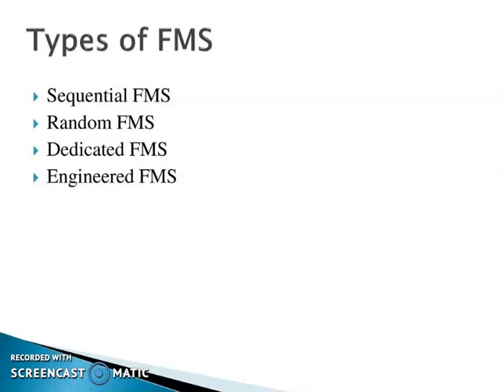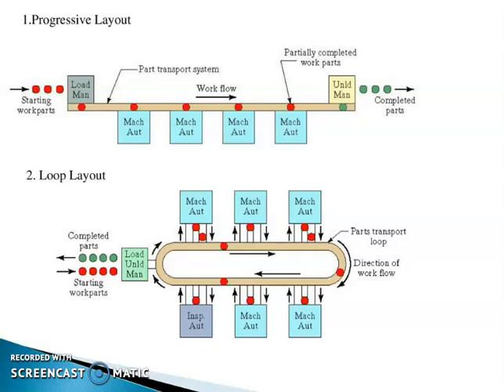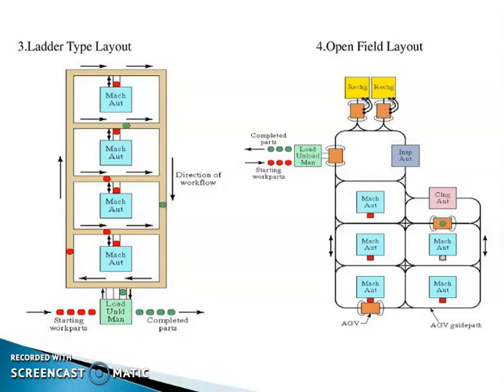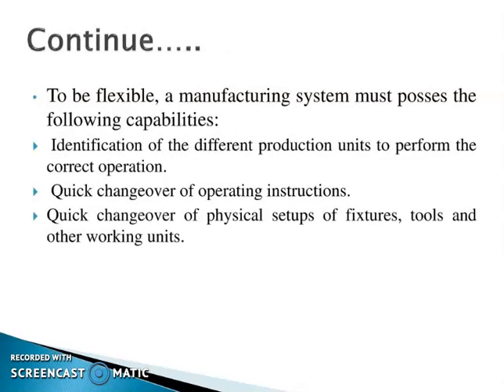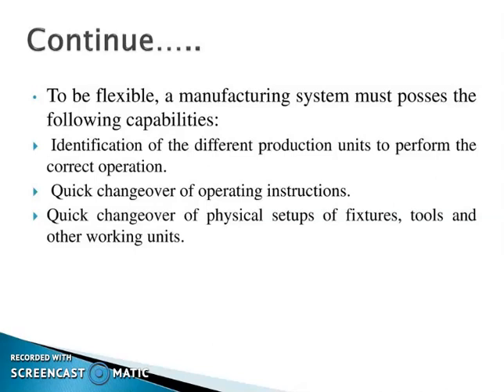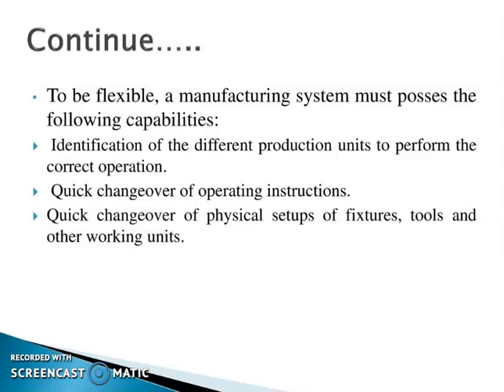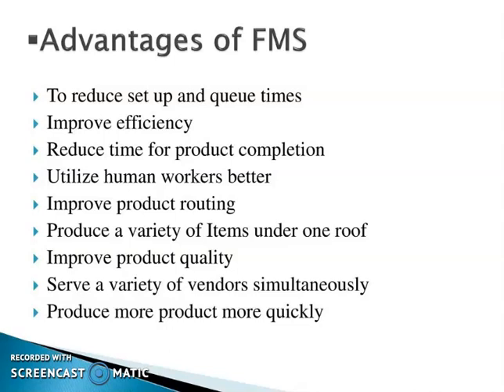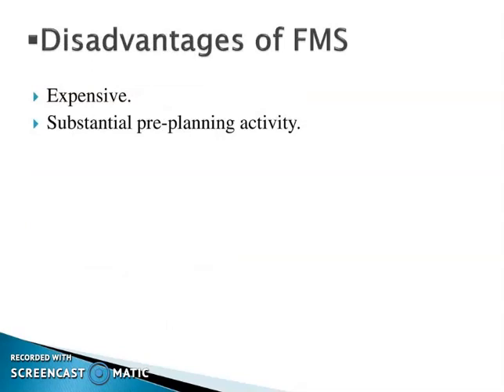6TH | MECH | AMP | Ch 3 end 1